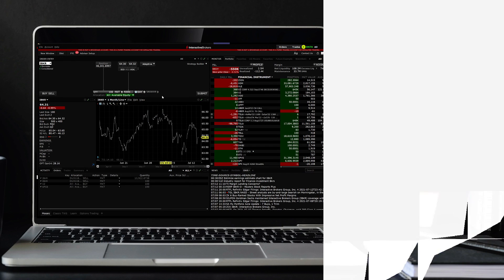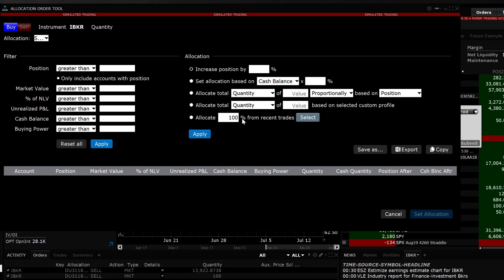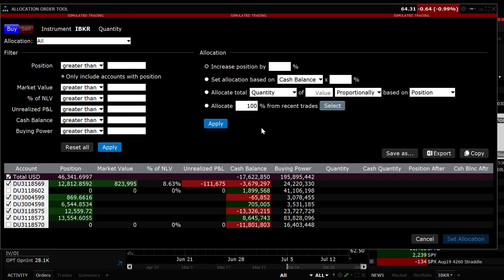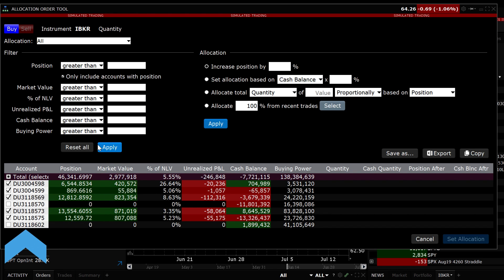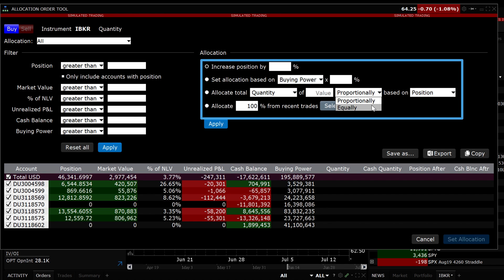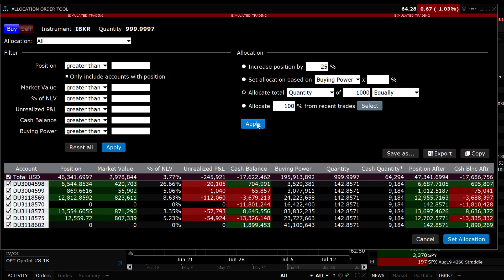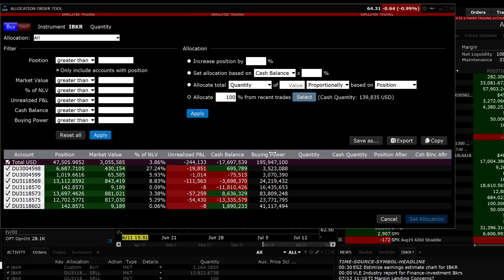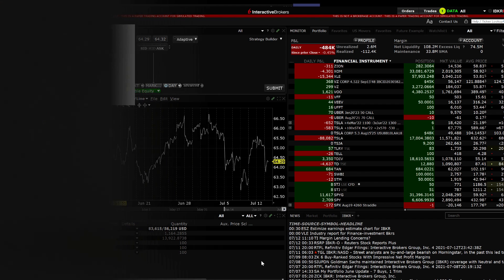TWS Allocation Order Tool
The Trader Workstation Allocation Order Tool allows an advisor to quickly and accurately allocate a
single trade in stocks, options, futures, or future options into their clients’ accounts. Advisors can narrow
 down the list of eligible accounts by using a variety of filters and choose the allocation method prior to
submitting the trade.